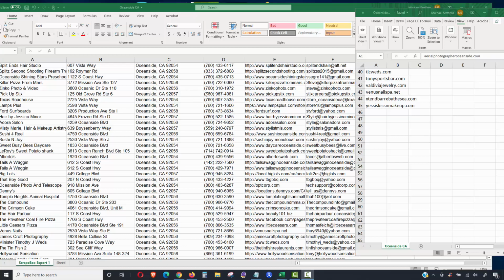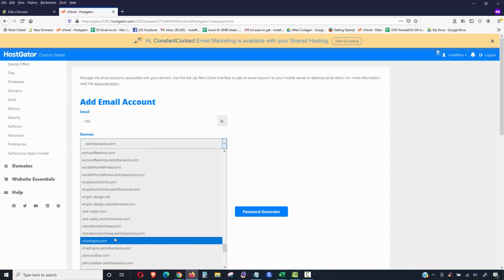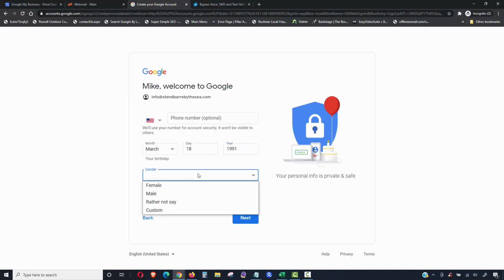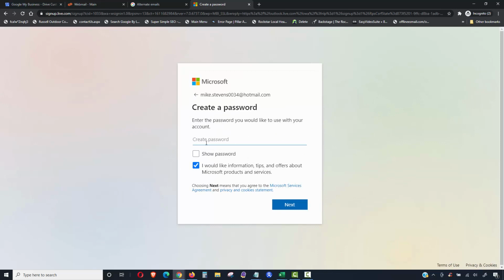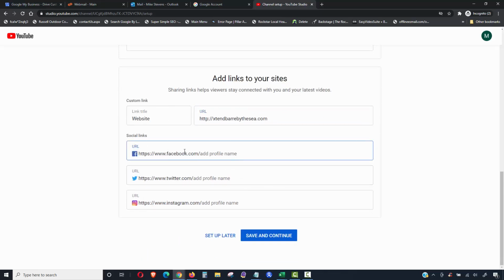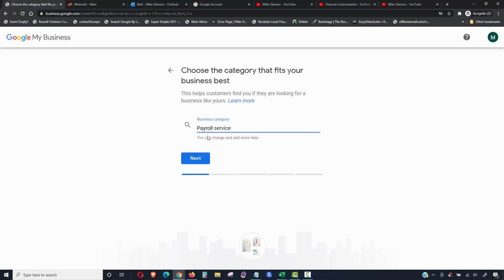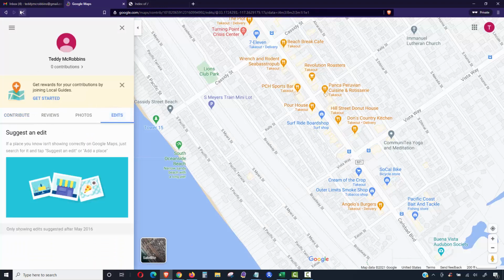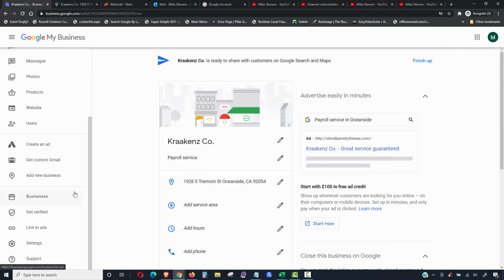How to verify GMB instantly in 2022 || Instant Verification Method 2022 || Google my Business Tricks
Title - How to verify GMB instantly in 2022 || Instant Verification Method 2022 || Google my Business Tricks

In this video, we will share a brief process for Google My Business Instant Verification on Map without postcard on Map

Tags

Tags

Instant Google My Business Verification
Instant GMB Verification Method
Google My Business Verification Methods
Instant GMB Method
GMB India Instant
Instant GMB Method for Sale
Google My Business Instant Trick
Google My Business Listing Instant Live
Google My Business Listings
Google My Business Listings Without Postcard Method
GMB without Postcard Live
GMB without Postcard Method Trick